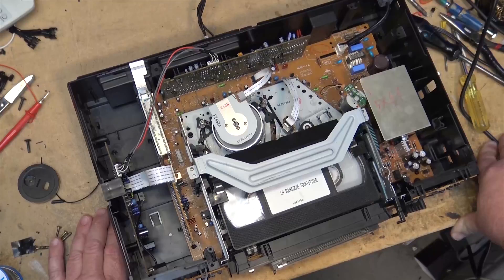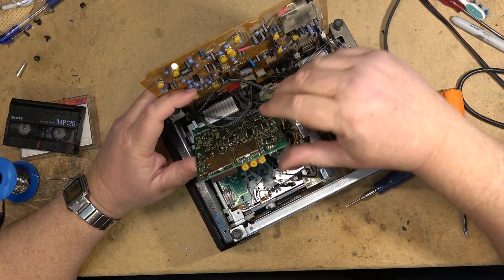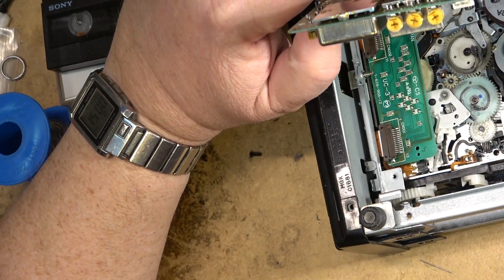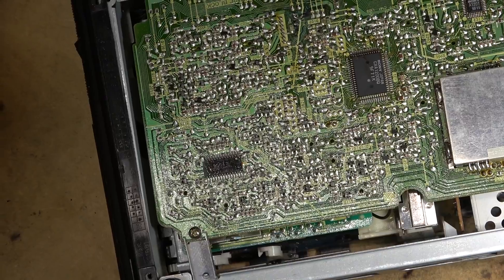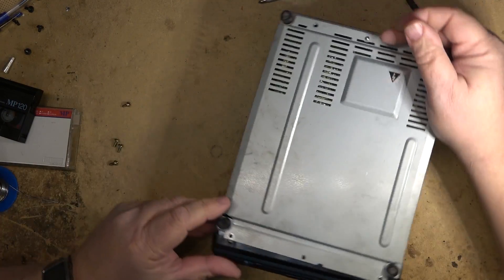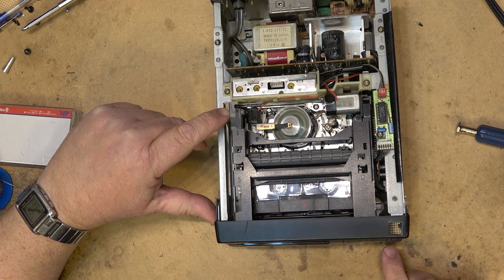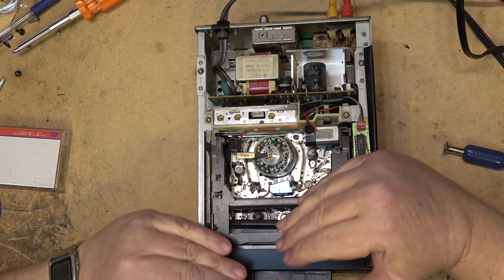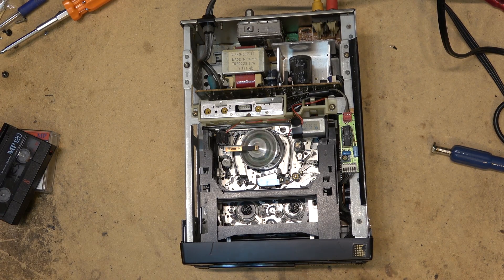Sony 8mm VCR mode switch service procedure for EVC3 EVS2000 EVS3000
How to service the mode switch on many Sony home 8mm and Hi-8 video decks.